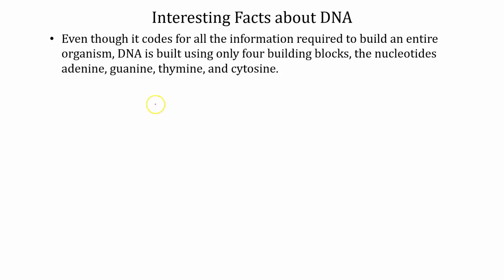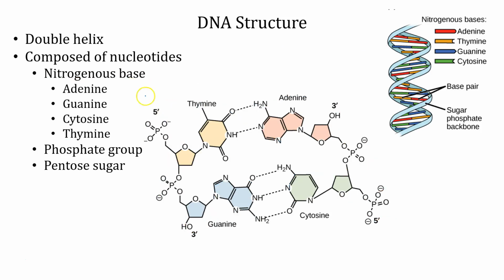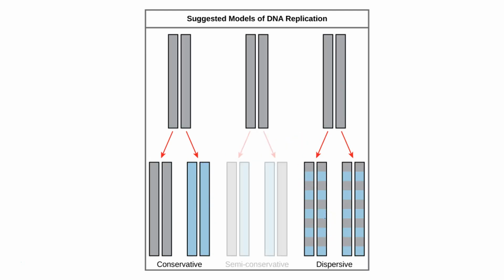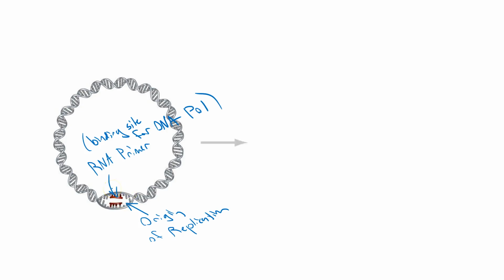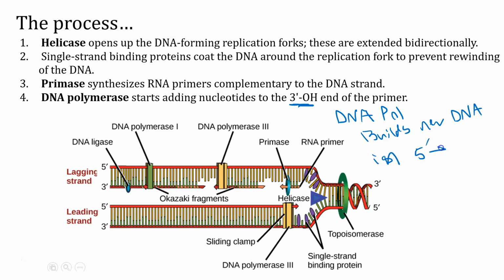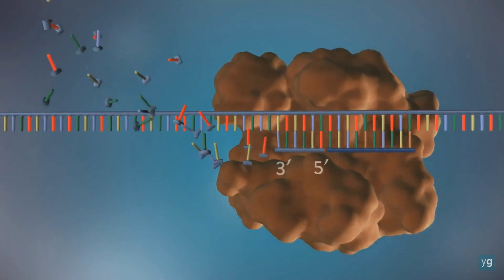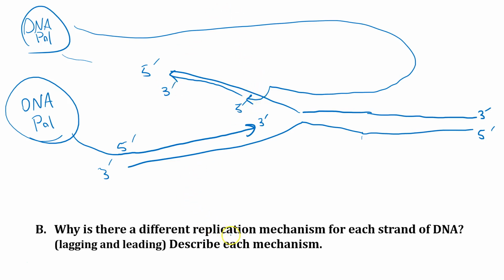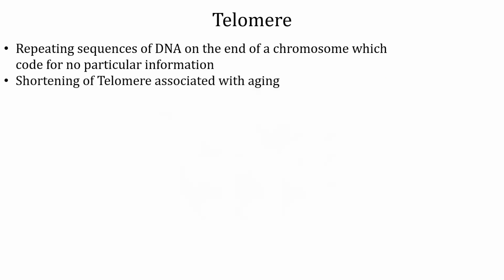Ch 14 DNA Structure & Function I